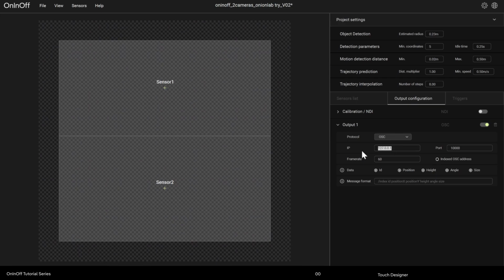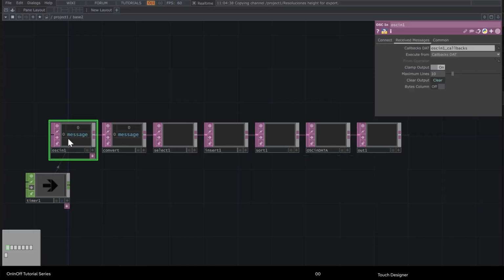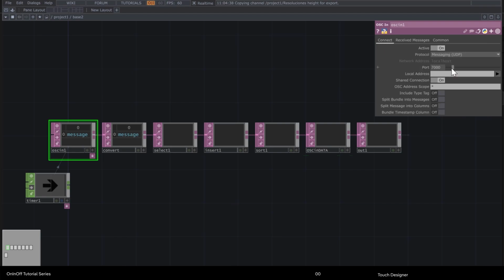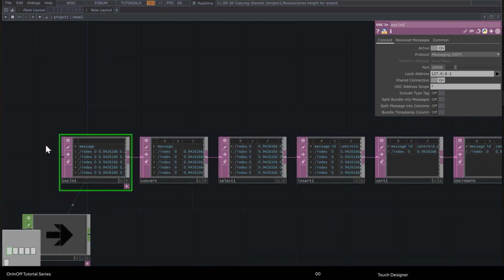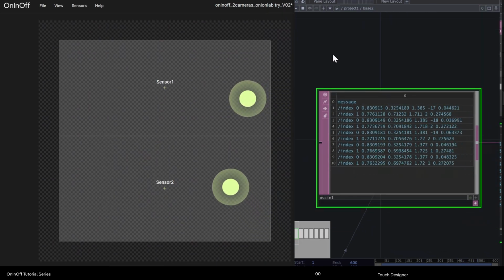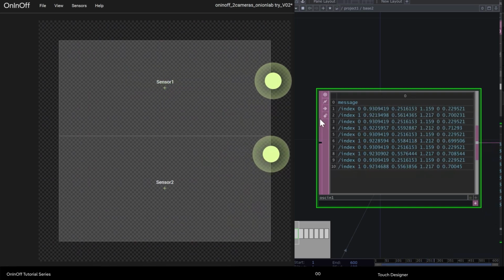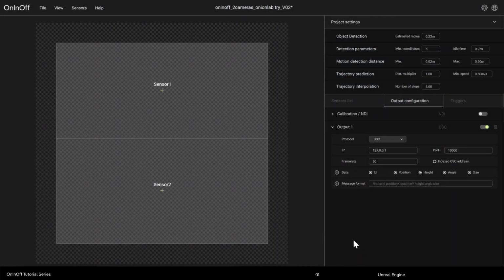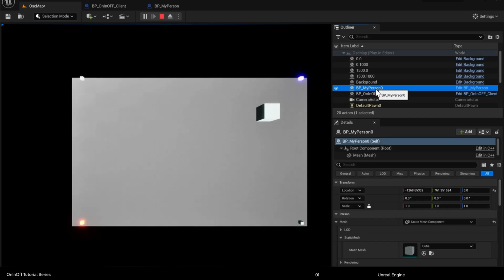06 Software Integration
06 Software Integration

Discover how to integrate OnInOff with leading creation tools like TouchDesigner and Unreal Engine! This tutorial walks you through setting up seamless connections and configuring outputs correctly for smooth interoperability. Perfect for creators looking to unlock the full potential of their projects with powerful integrations.